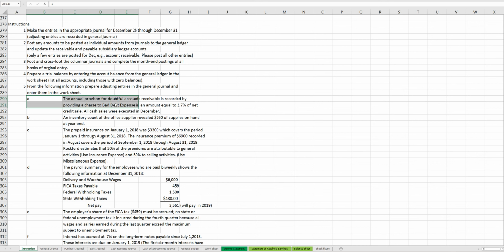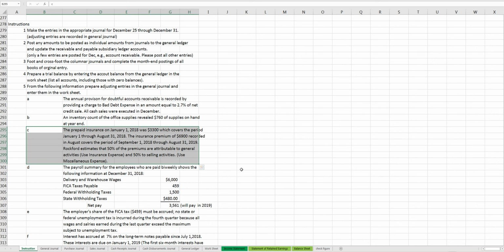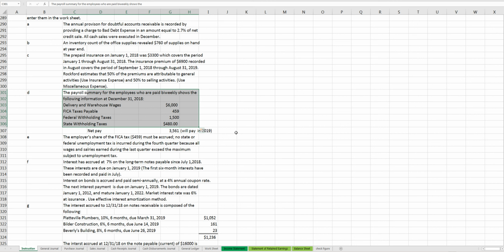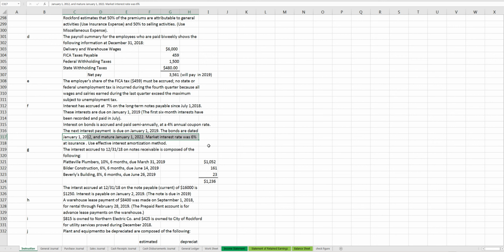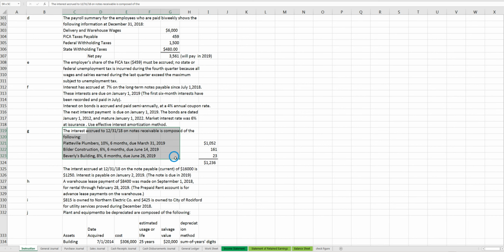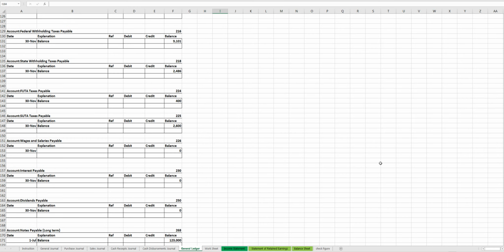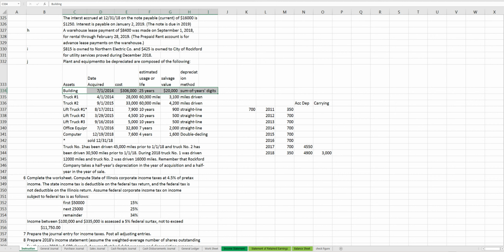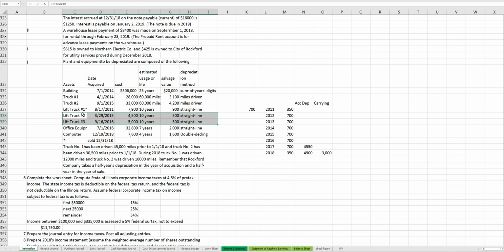project part2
adjusting journal entries